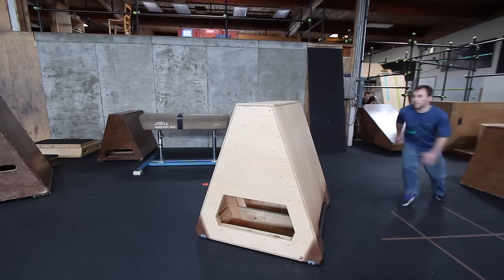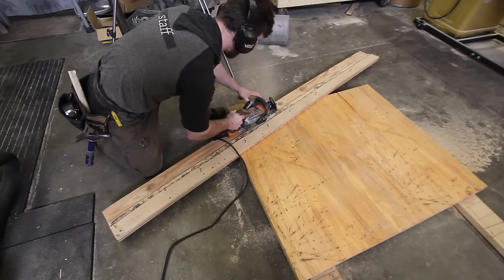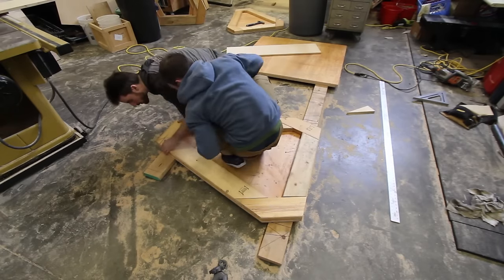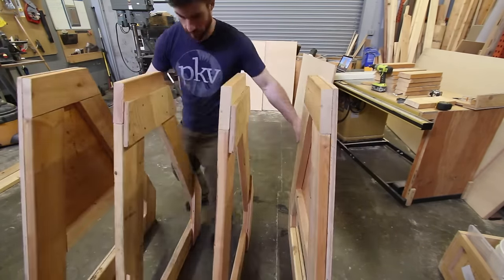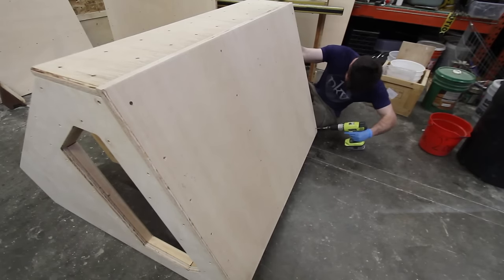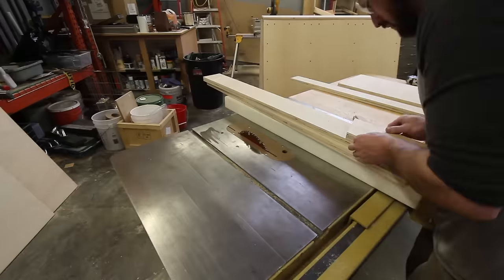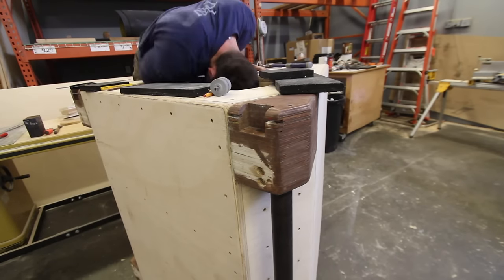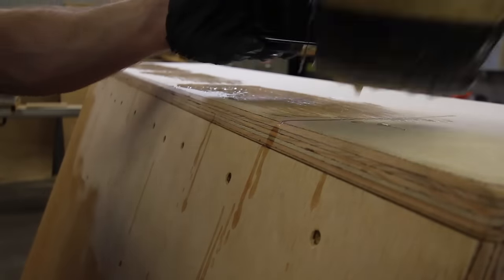Next-gen Vault box - STURDYmade parkour obstacles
This is a complicated build, but the result is really cool. Besides being a very sturdy and well built 50" box, the fully sheeted faces and inset bars allow for tons of new uses that you couldn't get out of a regular box.